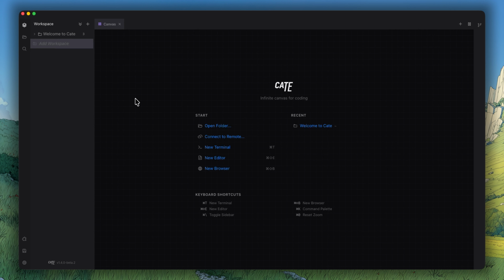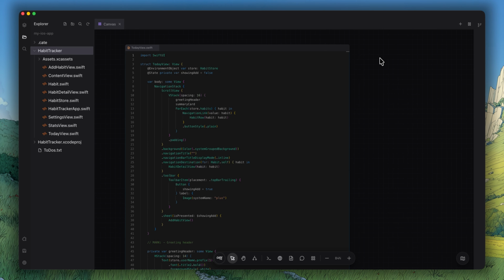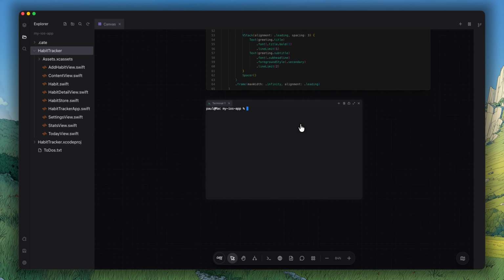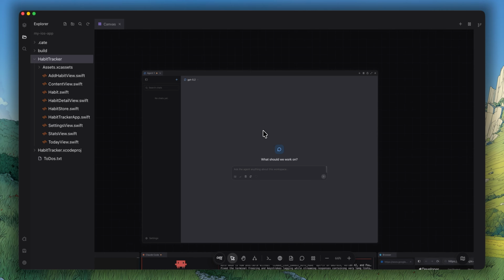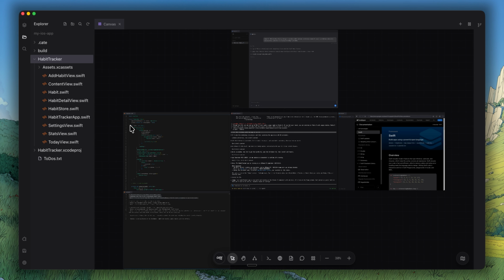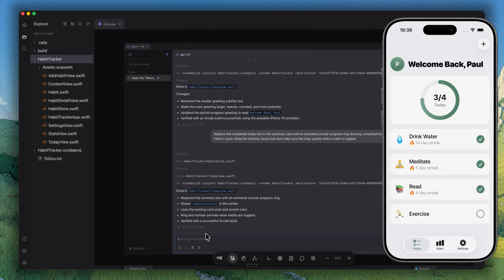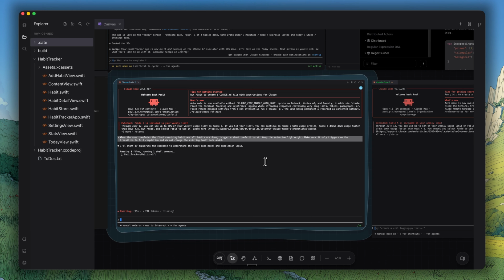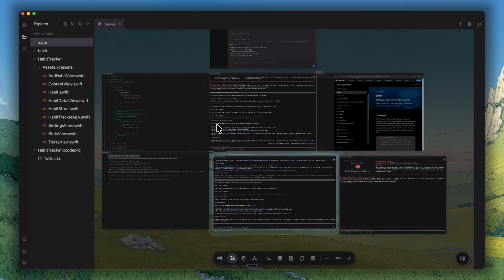How to use Cate the Infinitiv Canvas IDE Tutorial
Instead of squeezing editors, terminals, browsers, documents, Git branches and AI agents into tabs, Cate gives them an infinite canvas where everything stays visible and spatially organized.

In this 5-minute showcase, we cover:
• The infinite canvas
• Code editors, terminals and browser panels
• Git-aware workspaces and spatial worktrees
• AI agents working directly inside the workspace
• How Cate brings parallel coding workflows into one visual environment

Cate is free, open source and available for macOS, Windows and Linux.

If you like the project, consider starring it on GitHub and let us know what you want to see next.